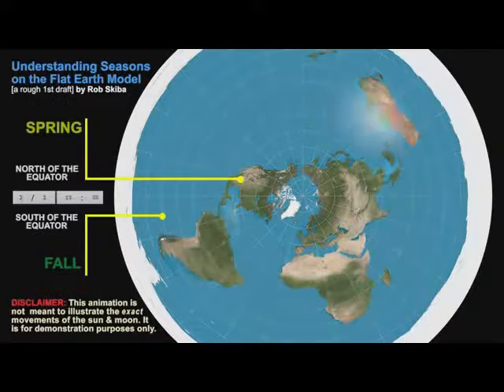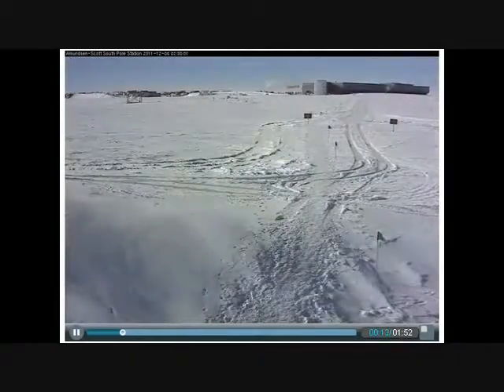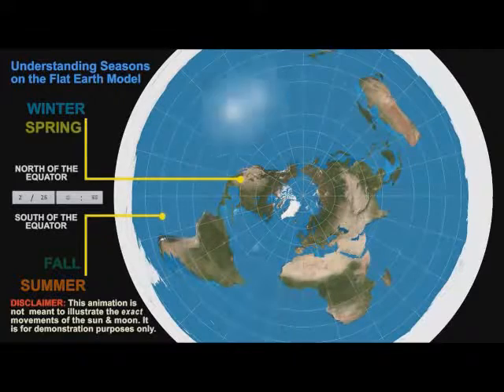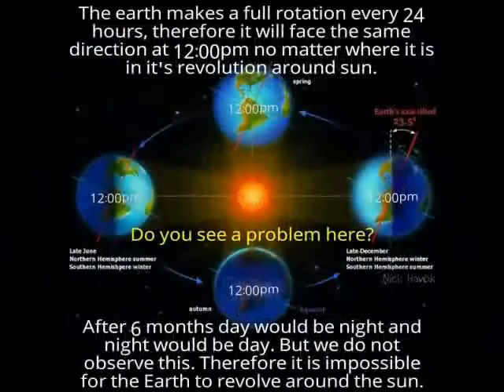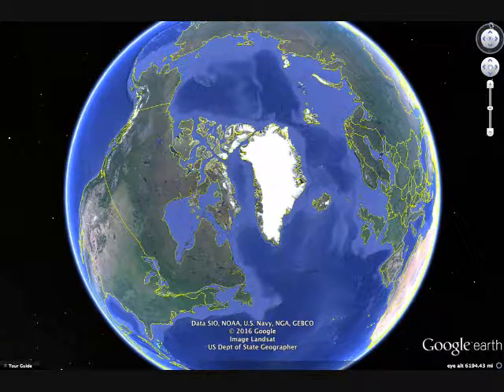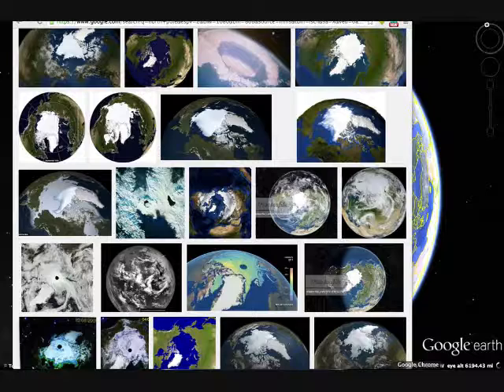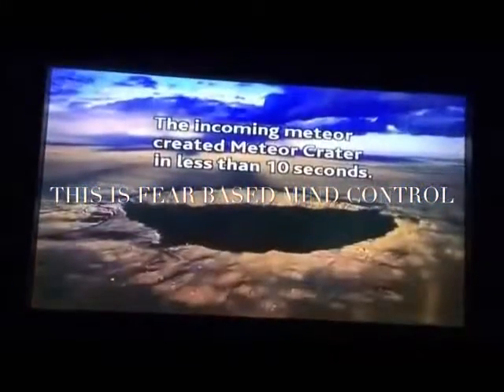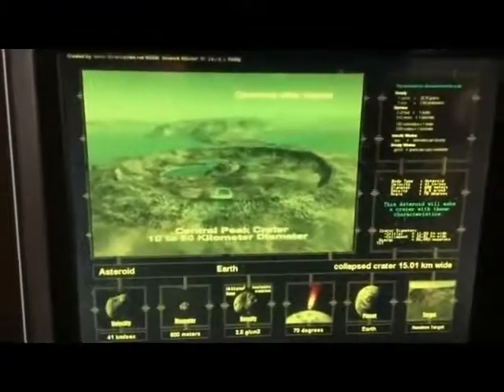FE Compil Explained 3